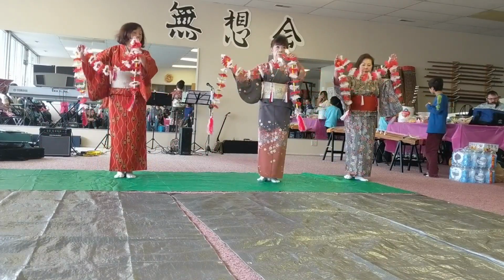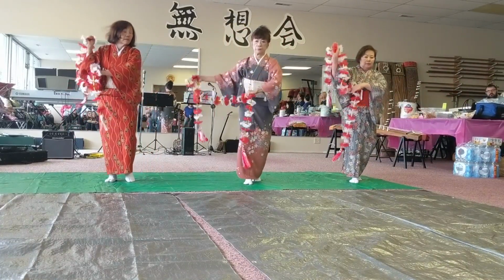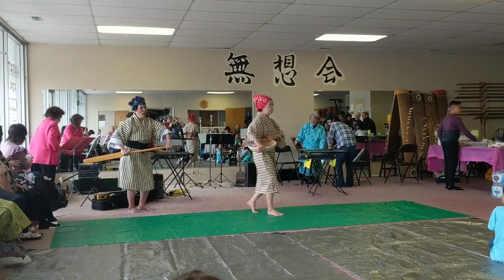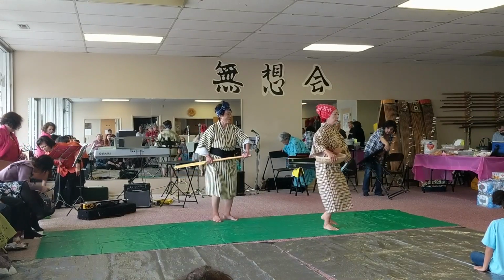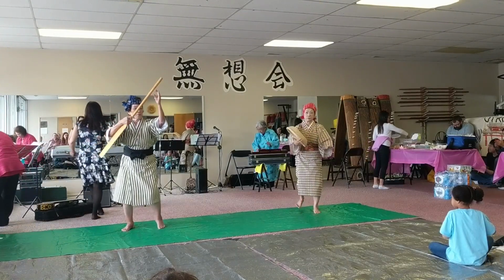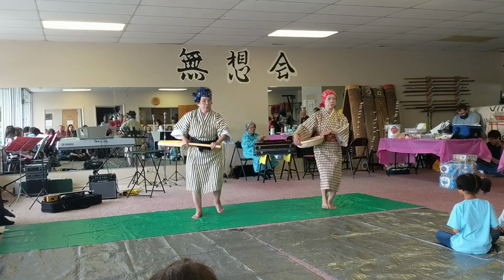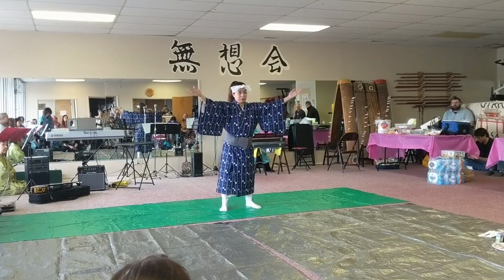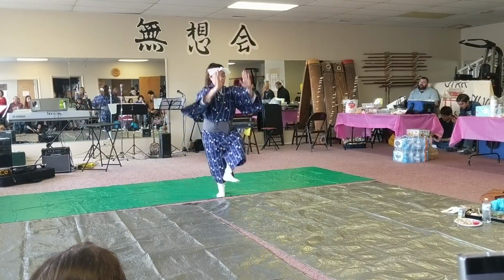Okinawa Dance Historical Reenactment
2nd dance starts @4:30
3rd dance starts @8:00